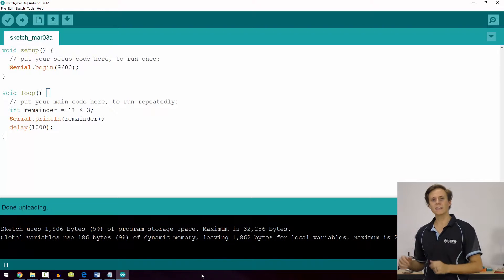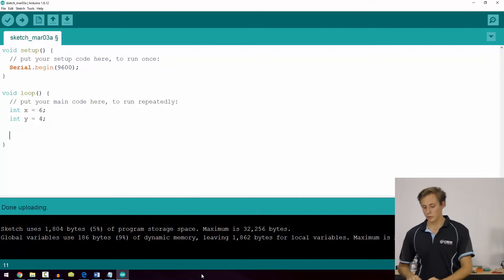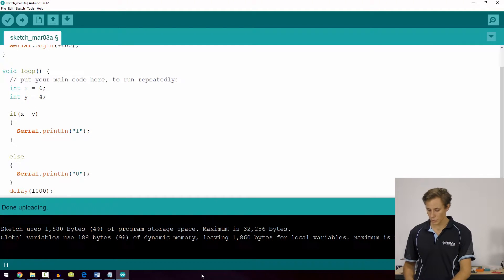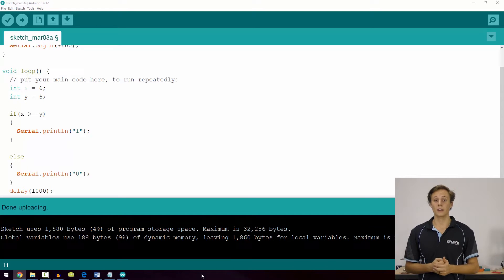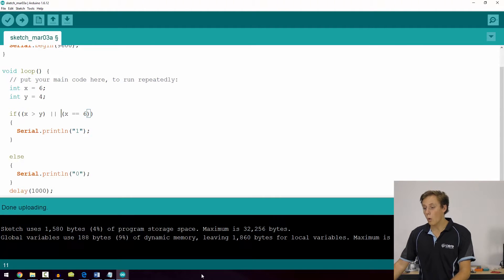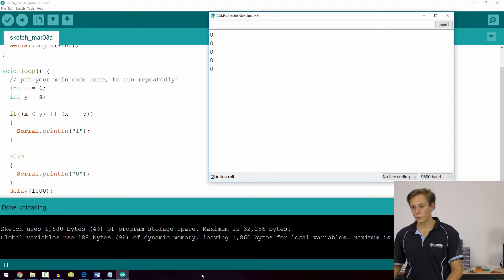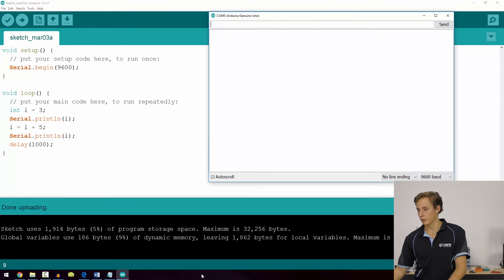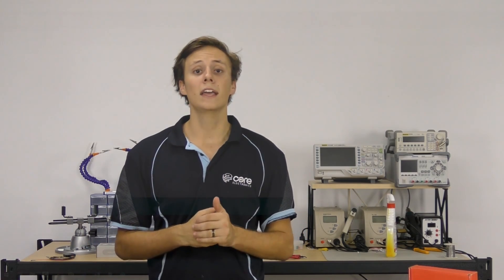Arduino Workshop - Chapter 4 - Operators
In this section, we're going to look at using arithmetic, relational, logical, and assignment operators. These are all used for comparing and evaluating data.